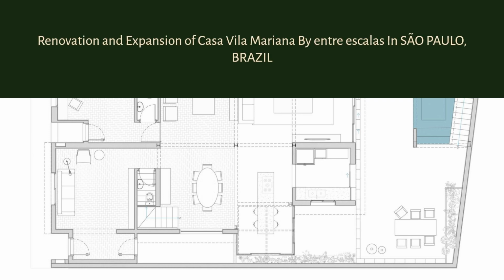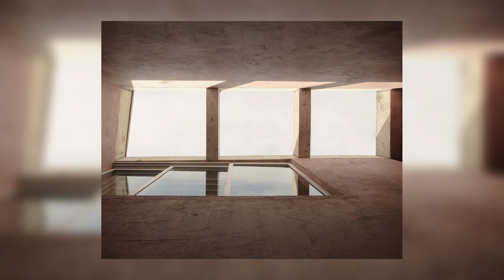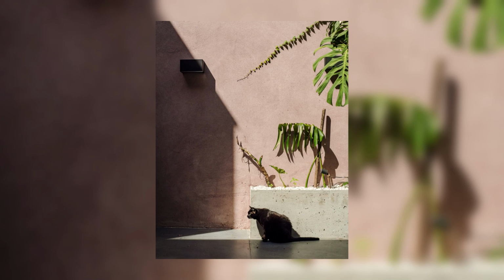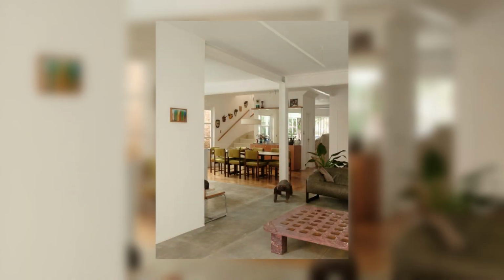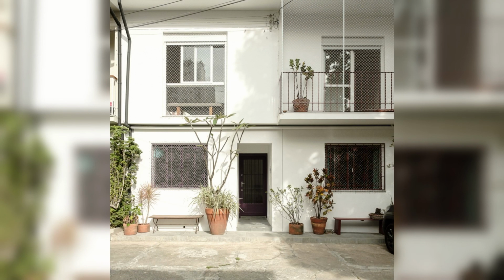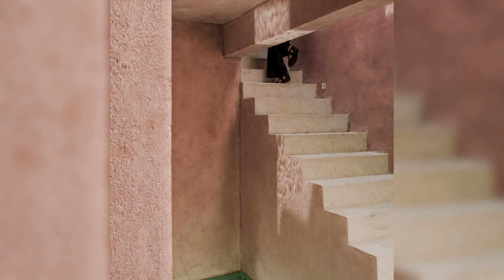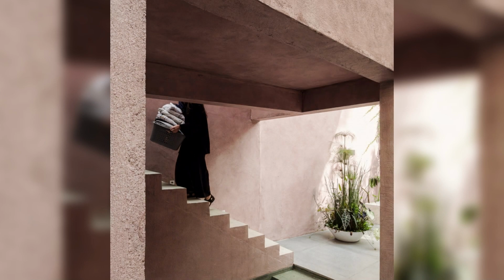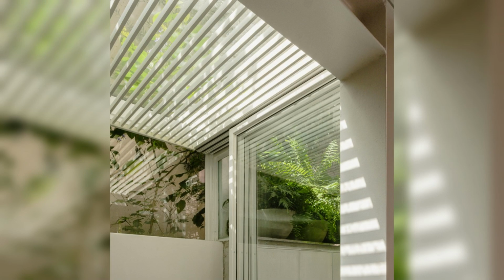Renovation and Expansion of Casa Vila Mariana By entre escalas In SÃO PAULO, BRAZIL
Located in Vila Mariana, São Paulo, the townhouse had already undergone some recent transformations. In addition to the joining of two semi-detached houses to fulfill a home-studio program for a young artist, the previous renovation included structural reinforcements and improvements to the kitchen, bathrooms and laundry room.
The studio is no longer in the house, and the new architectural project proposes a better integration of the house's internal environments, restructuring and proposing new structural reinforcements for new openings and also creating new relationships between the interior and exterior of the house, as well as allowing for better natural lighting and ventilation.

Archi Studio

Architects: entre escalas
Area:
250 m²
Year:
2023
Photographs:Pedro Kok
Manufacturers:  Concresteel, Palimannan, Terracor
Architectural Design: Marina Panzoldo Canhadas
Work Monitoring: Marina Panzoldo Canhadas
Preliminary Study Images: Rodrigo Carvalho
Publication Drawings: Clarissa Mohany
Structural Engineer: Guilherme Custódio
Gerenciamento De Obra: Aimberê Construções - Acácia Furuya, Thiago Andrello, Camilla Abdallah, Geysisvanda Mendes
Locksmith: Humberto Serralheria
Woodwork: Marcenaria Távola - Sérgio Nogueira
Completion Year: 2022
City: São Paulo
Country: Brazil